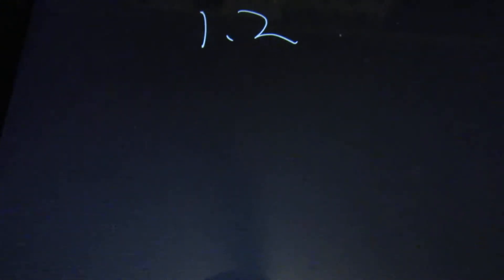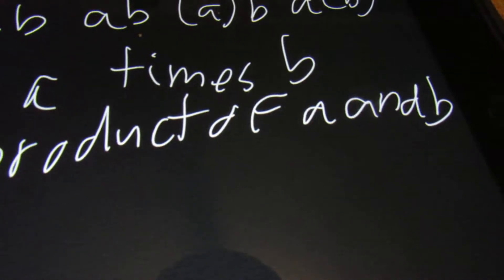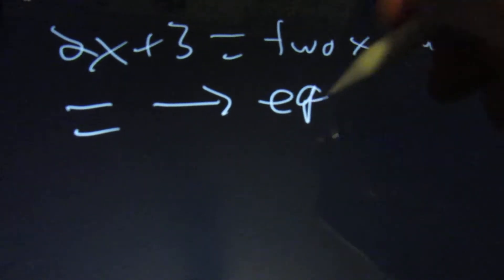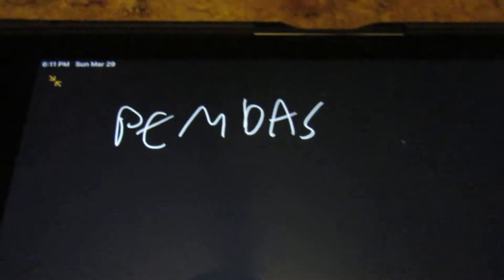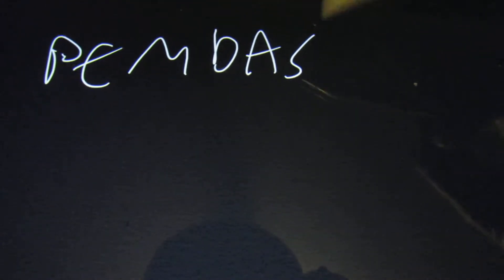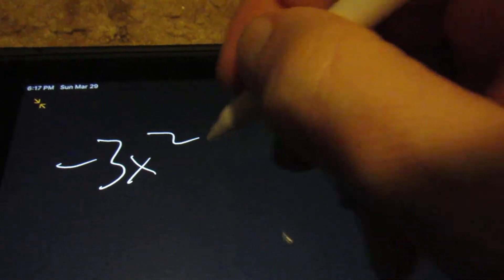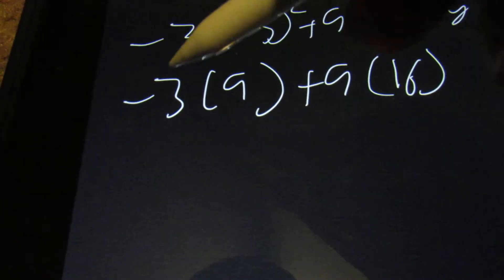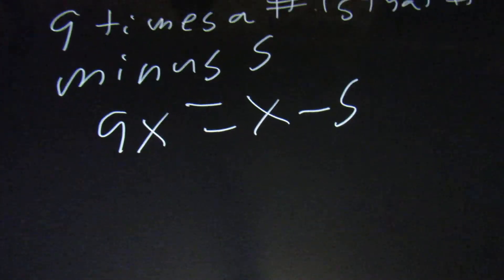MAT 0028 1.2 Beginning Algebra myopenmath: Use the Language of Algebra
Use the Language of Algebra